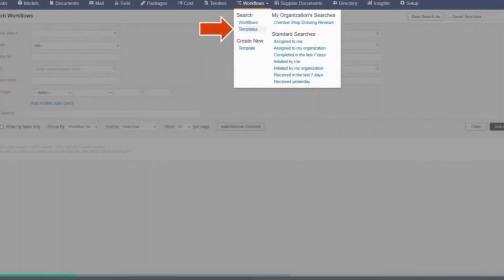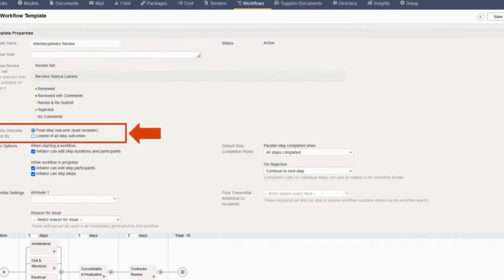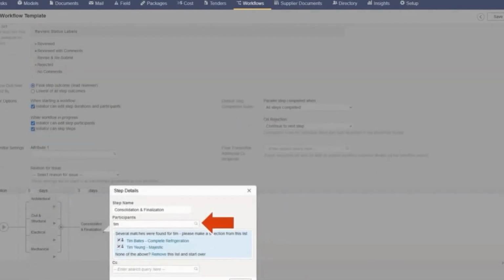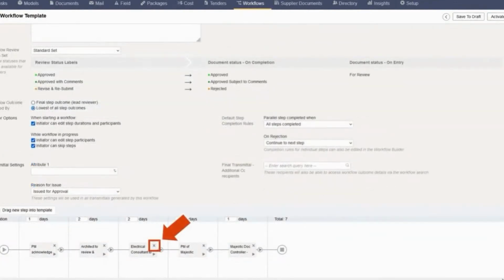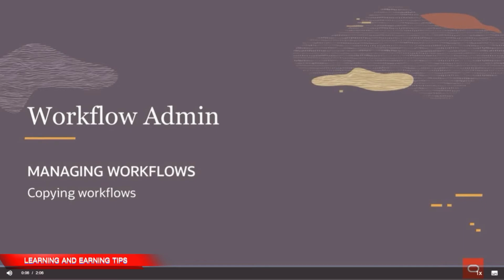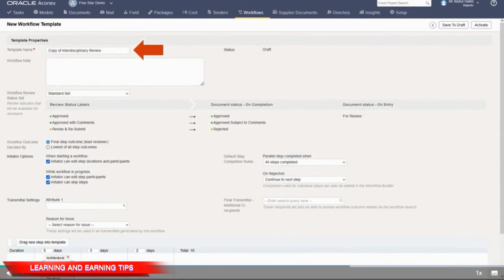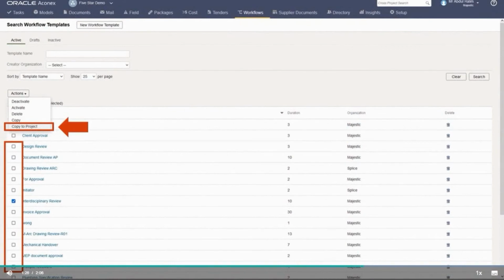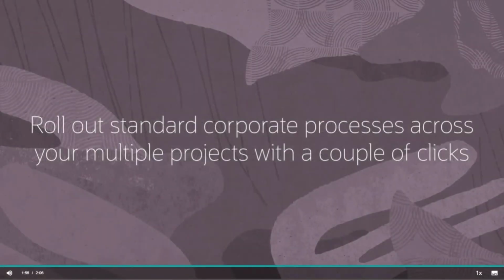ACONEX TUTORIAL 16/17 MANAGING,UPDATING AND COPY WORKFLOWS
Learning and Earning